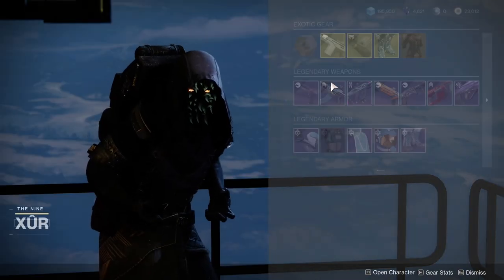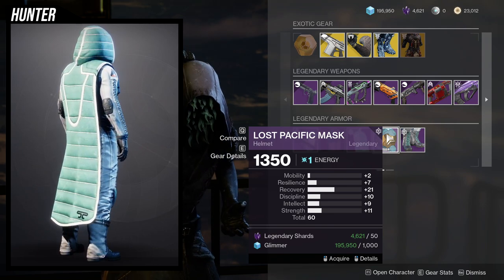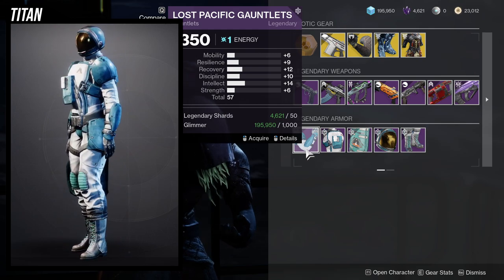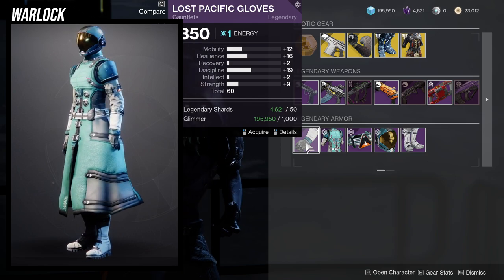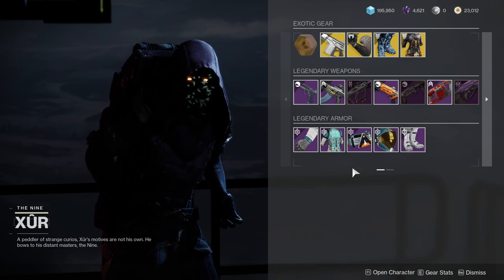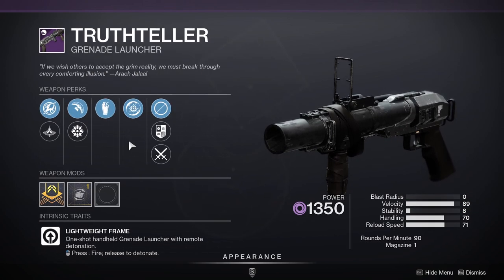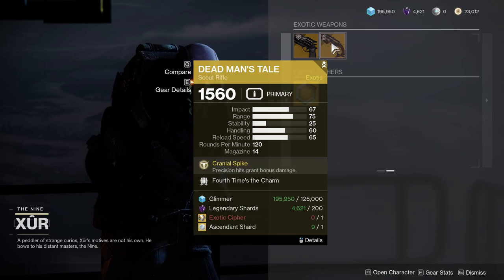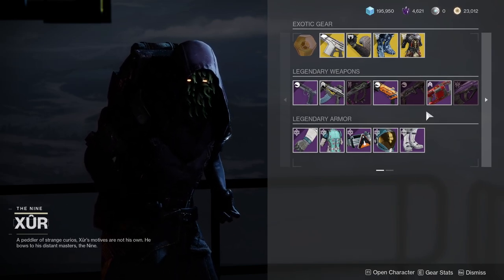Destiny 2: Lost Pacific is Back! | Season of the Haunted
Don't miss your chance to pick up this armor in xur right now! Let me know which pieces you'll be picking up in the comments below!

Intro 00:00
Hunter 00:20
Titan 01:59
Warlock 03:41
Weapons 05:35
Exotics 07:18
Outro 09:13